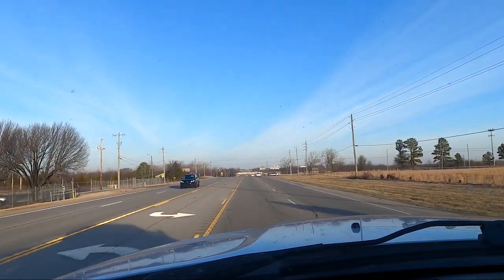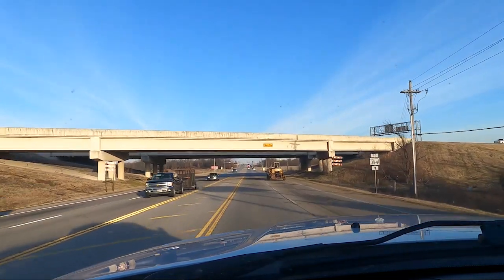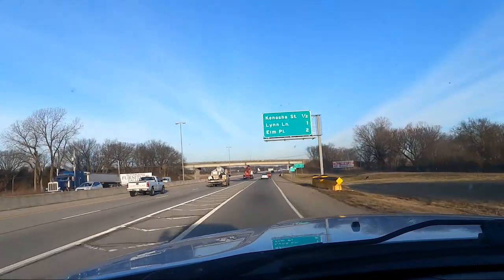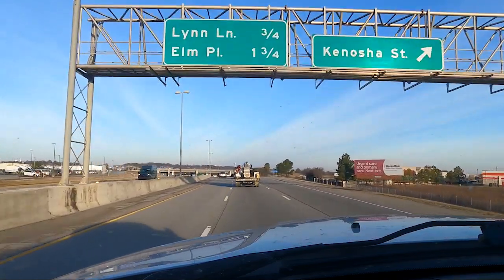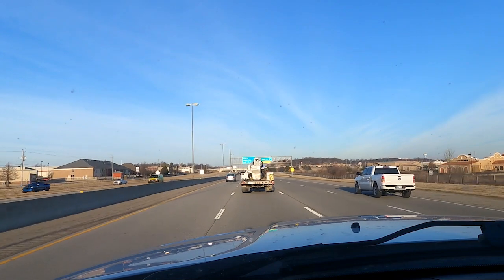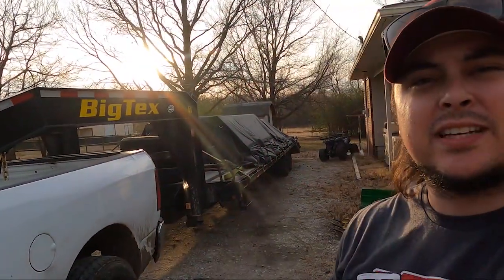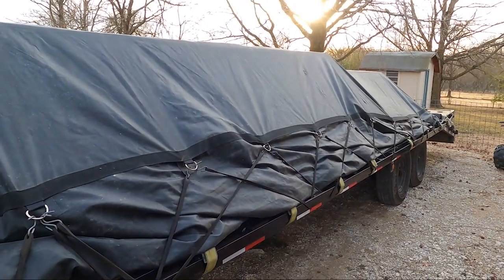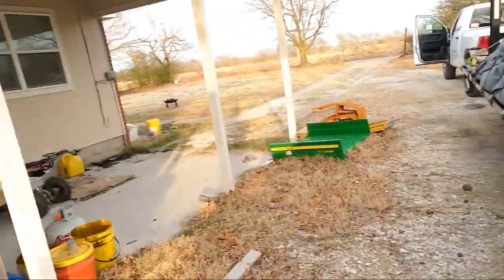Is this load even secure? | Hotshot Trucking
MAKE SURE YOU FOLLOW US ON THE SOCIALS -
INSTAGRAM- DARK HORSE HOTSHOT